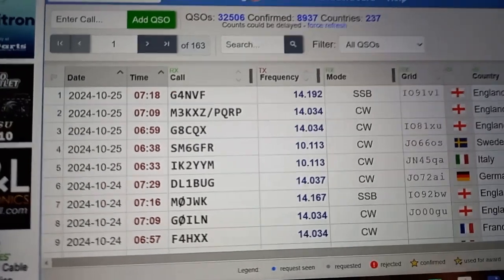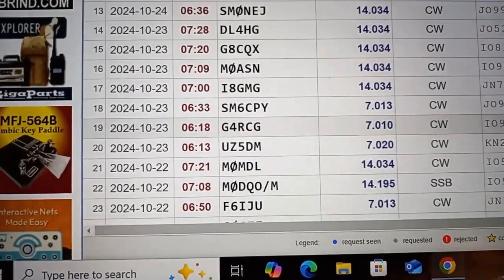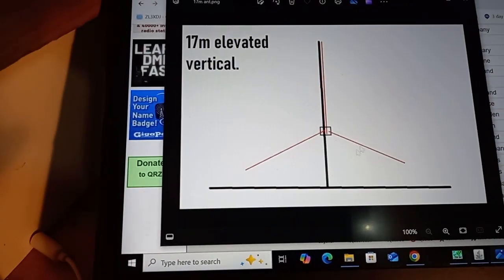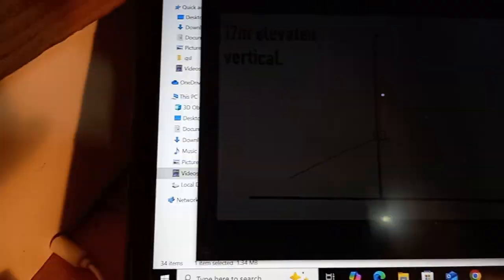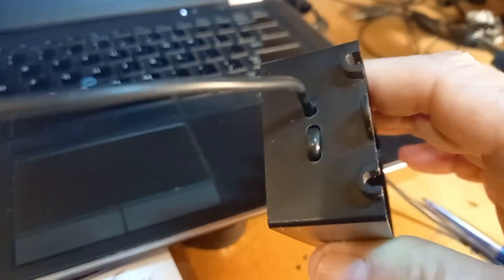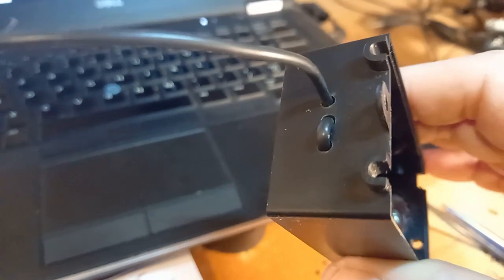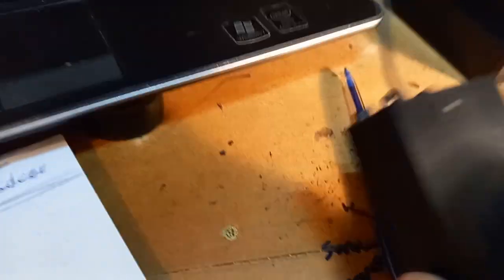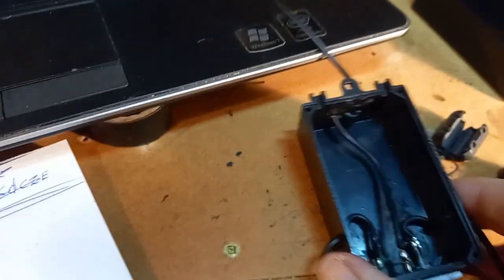ZL3XDJ. how to make a elevated vertical antenna with radials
quick look at tips to make this simple dx ant.